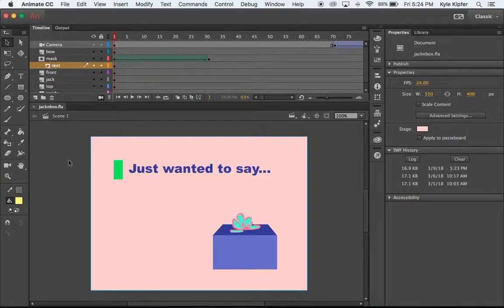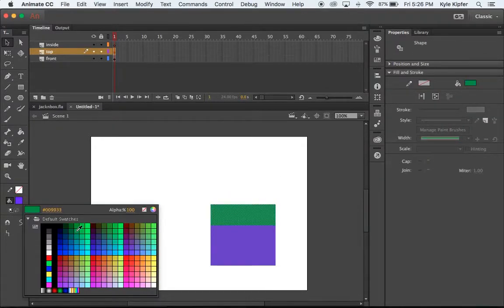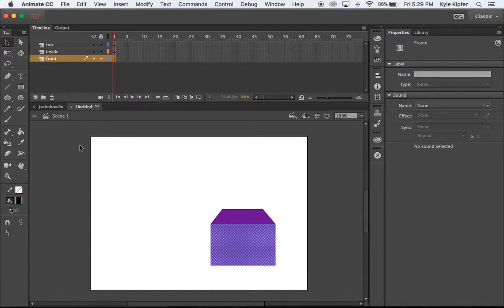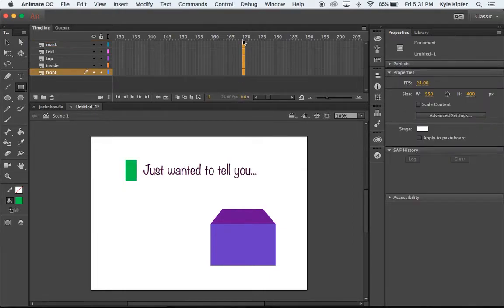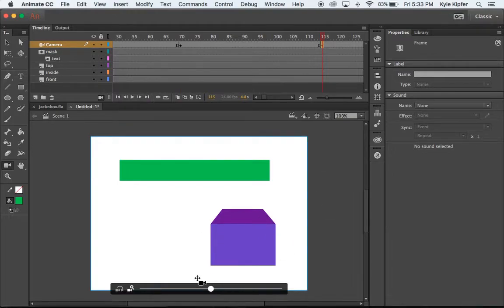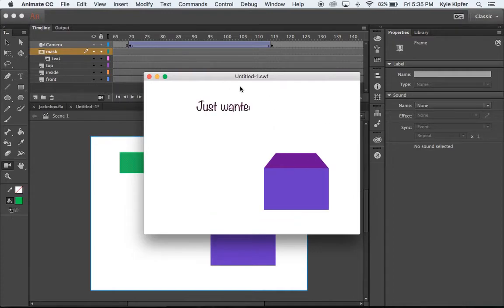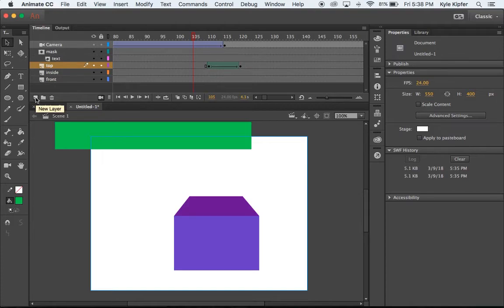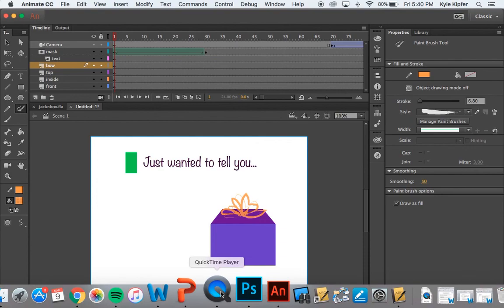Animate an April Fools Jack in the Box E-Card Part 1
In part 1 we go over revealing text with a mask and using the camera tool to zoom in on a gift box opening. In part 2 we go into animating the jack in the box.